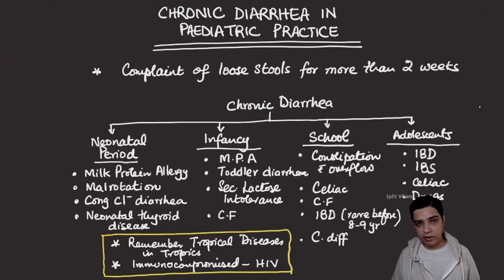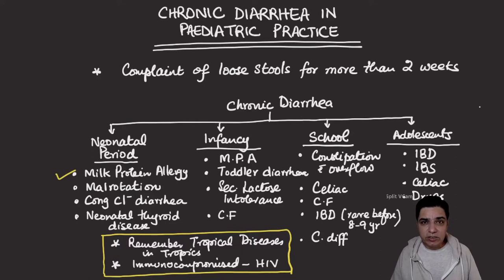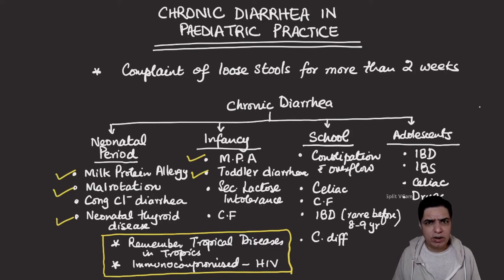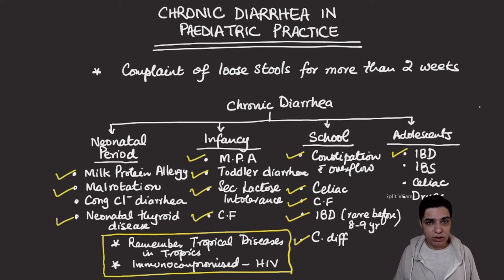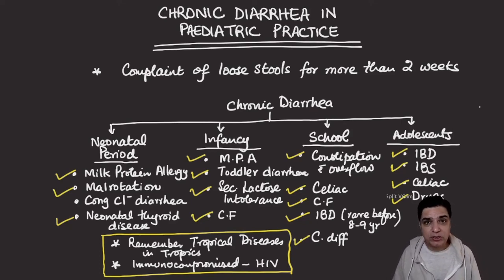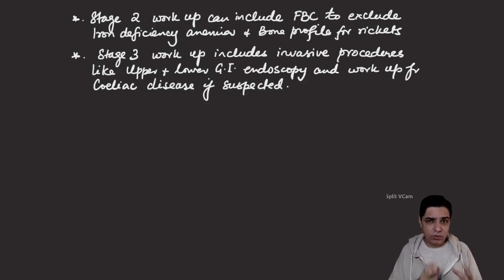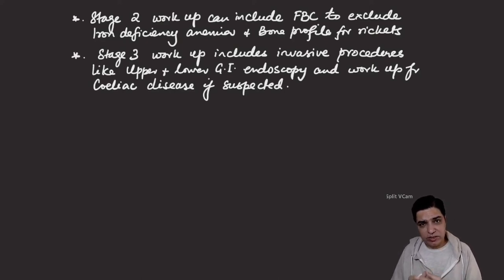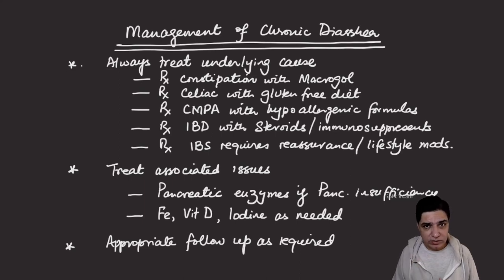Paediatric Chronic Diarrhea